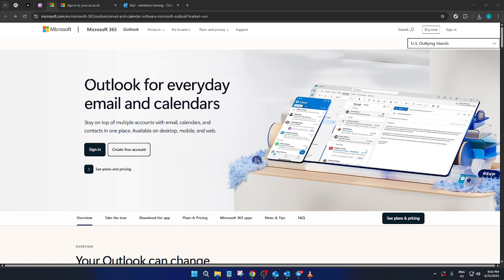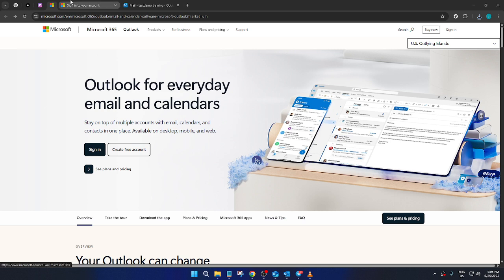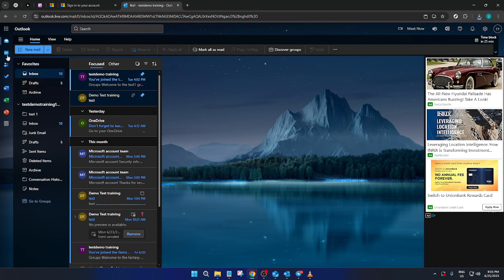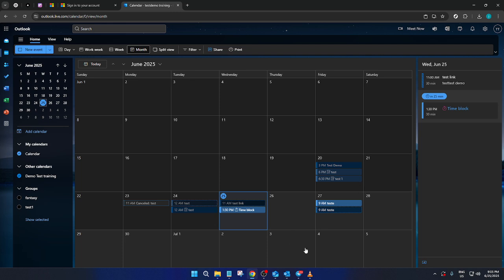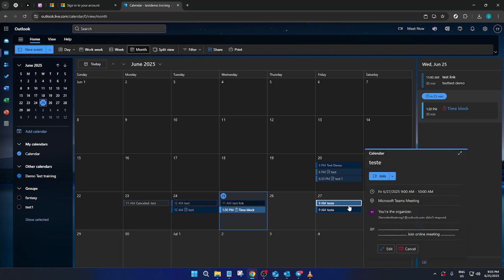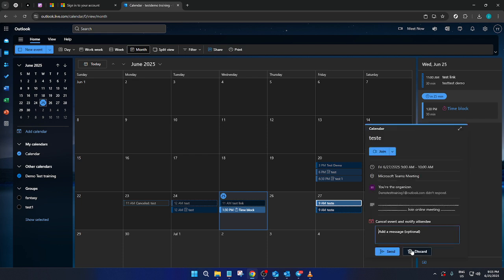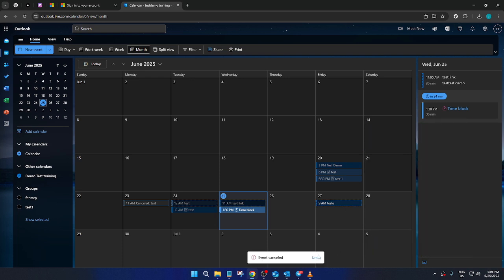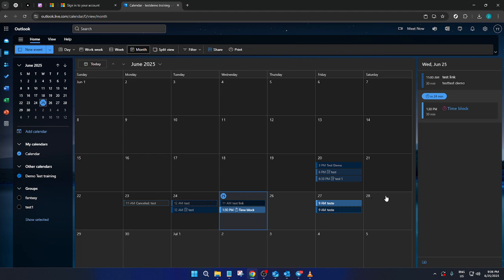How To Recover(Undo) A Deleted Meeting In Outlook (Easiest Way) (2026 Guide)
Accidentally deleted an important meeting in Outlook? In this step-by-step tutorial, we'll show you exactly how to recover a deleted meeting in Outlook so you never lose track of your essential events again! Whether you're using Outlook 365, the Outlook Desktop app, or the Outlook Web version, this guide covers all major platforms.

⏰ Timestamps:
0:00 - Introduction
0:41 - Where Deleted Meetings Go in Outlook
1:12 - How to Undo Deleting a Meeting (Undo Shortcut)
2:05 - Recover from Deleted Items Folder (Desktop & 365)
3:20 - Retrieve Deleted Meetings on Outlook Web
4:10 - Advanced Recovery Tips for Permanently Deleted Meetings
5:03 - Best Practices to Prevent Future Meeting Loss

We'll also discuss how Outlook's recovery tools work and tips for quick retrieval.